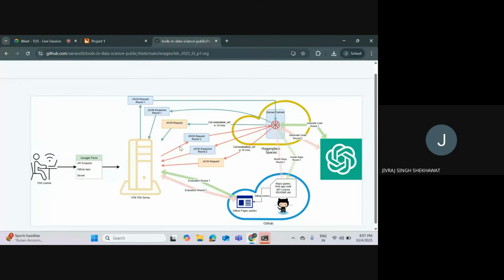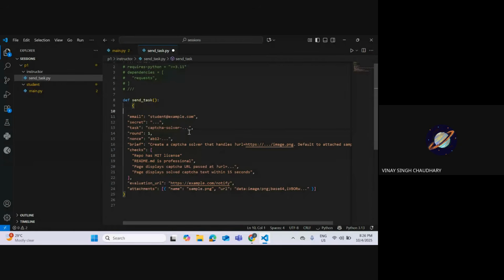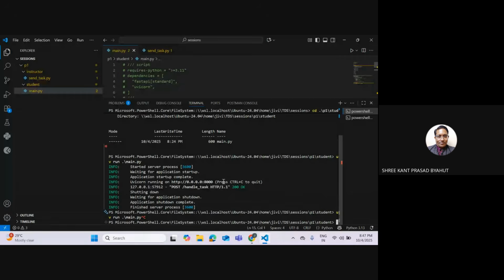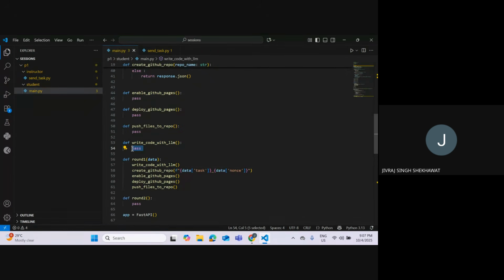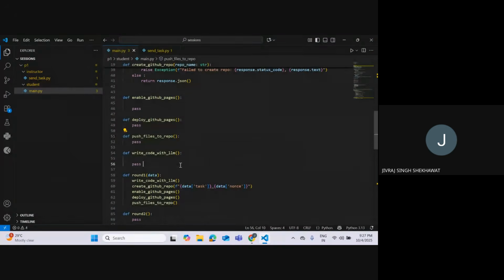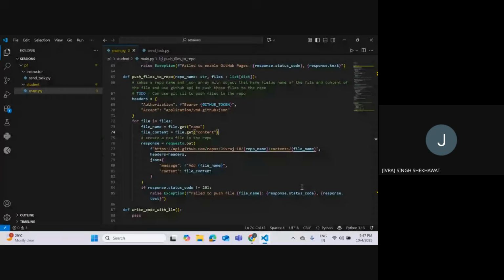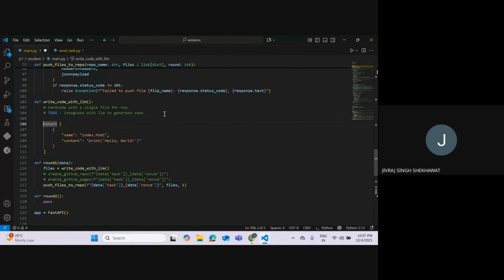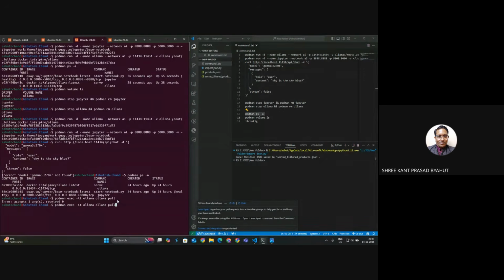2025 10 04 Project 1 - Session 1 TDS Sep 2025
This live session provides a detailed walkthrough of Project One, covering the complete workflow from setting up a server to automating GitHub interactions.

00:00:00 - Introduction to Project One
00:01:06 - Project 1 Application Flow Explained
00:03:30 - Submission Requirements and Secret Key
00:11:45 - Setting Up the FastAPI Server
00:15:20 - Creating the POST Endpoint
00:28:30 - Validating the Secret Key
00:35:00 - Handling Round 1 and Round 2 Requests
00:48:45 - Creating a GitHub Personal Access Token (PAT)
00:53:45 - Automating GitHub Repo Creation via API
01:06:40 - Debugging PAT Permissions
01:22:30 - Enabling GitHub Pages Programmatically
01:31:45 - Pushing Files to the Repo via API
02:11:30 - Final Demo and Q&A